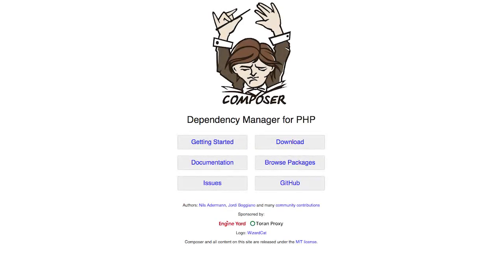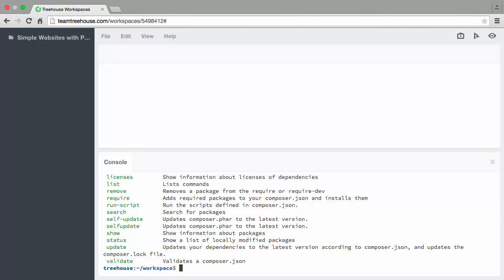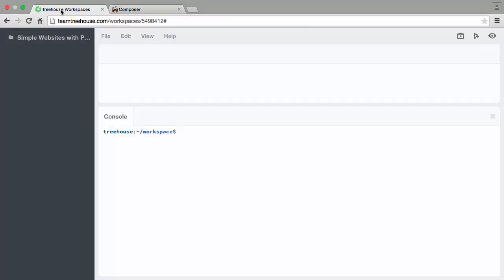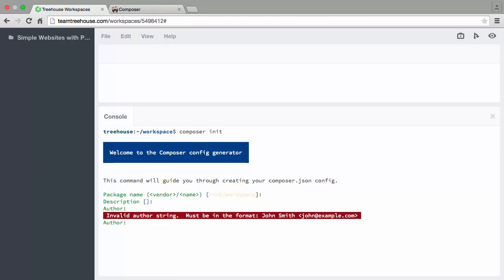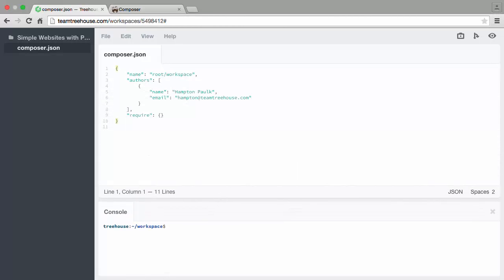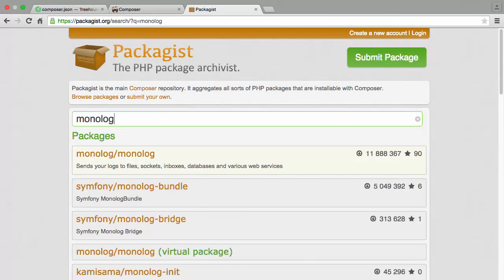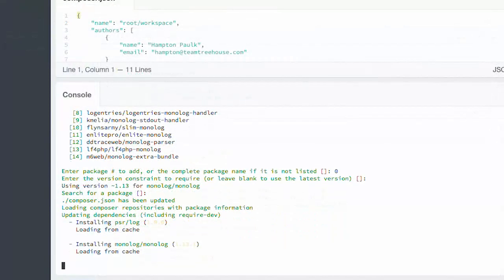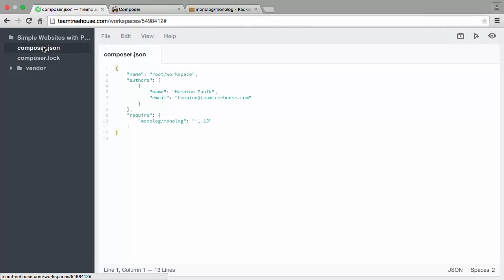Introducing Composer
Using a dependency manager such as Composer will  allow us several advantages over the commonly used method of just having  several includes throughout your code. One of which is the ability to manage our project library versions. We will discuss this and more in this video.